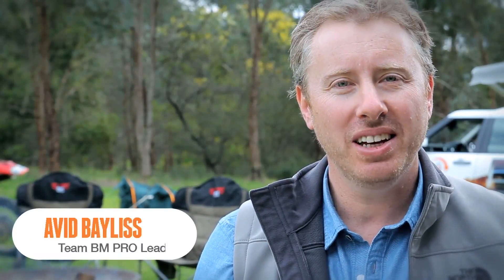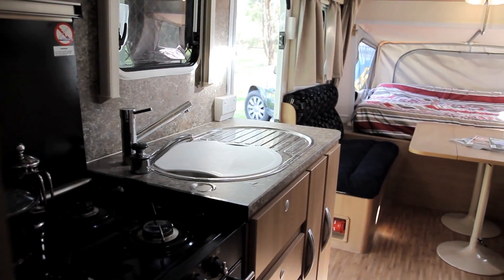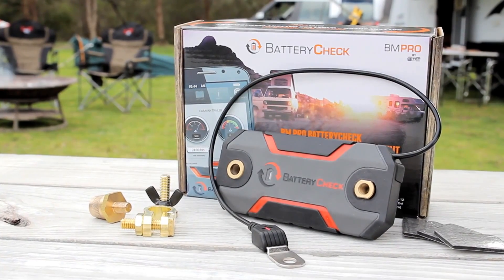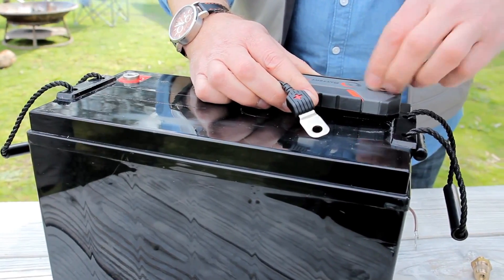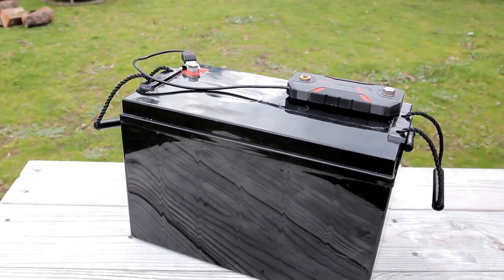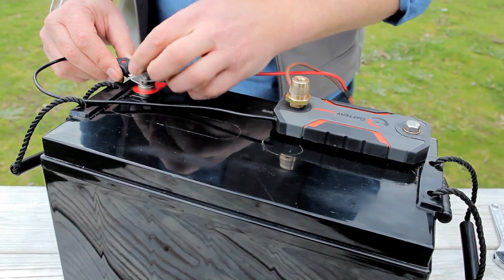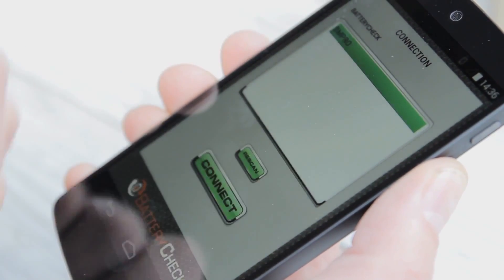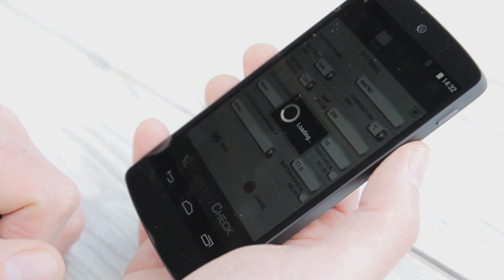BM PRO BatteryCheck Installation Video